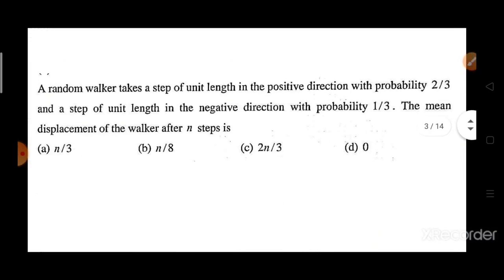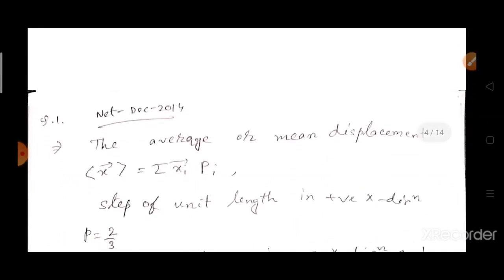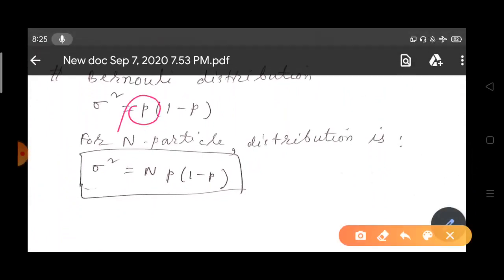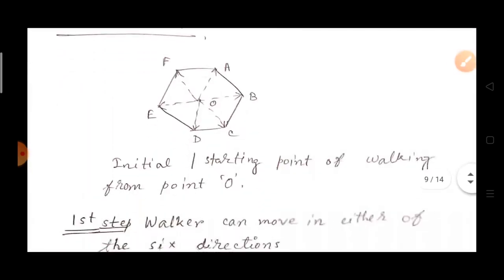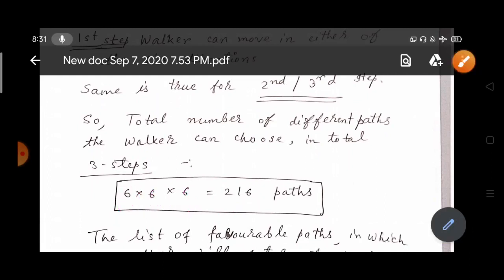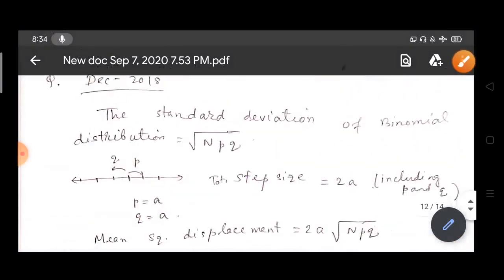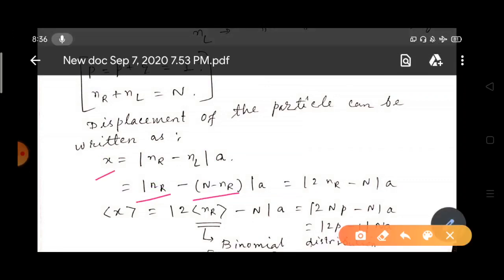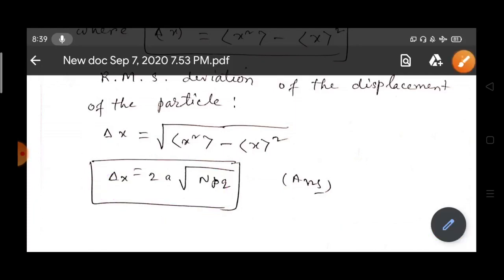Statistical Mechanics Lec-4 important for CSIR-NET GATE JAM TIFR Physics